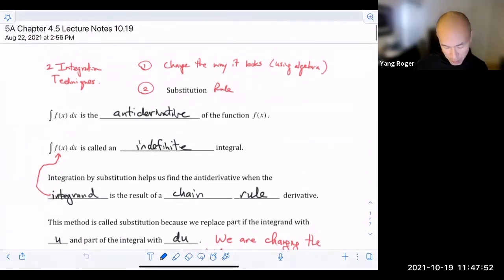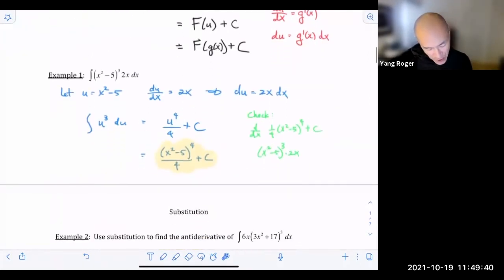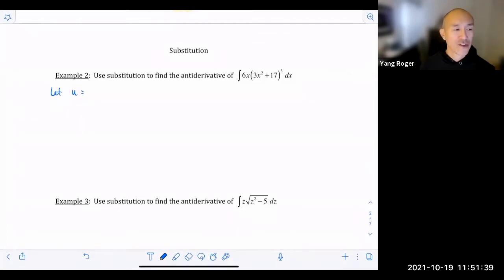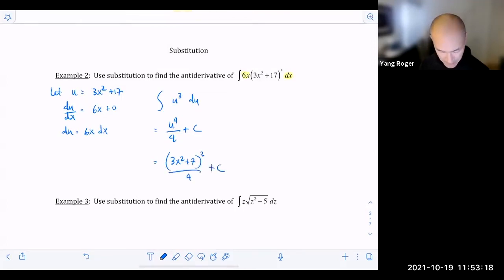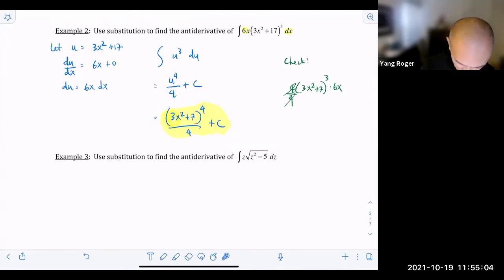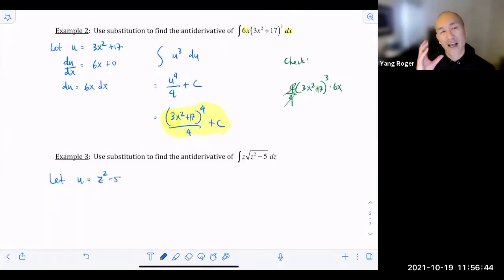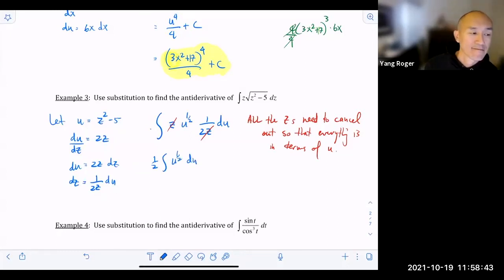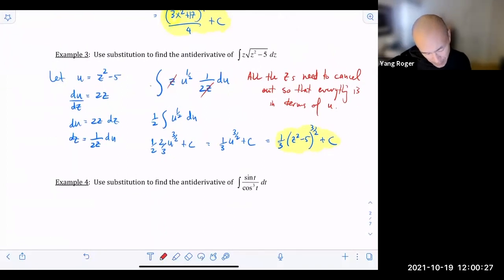4.5.1.1 Examples 2 and 3